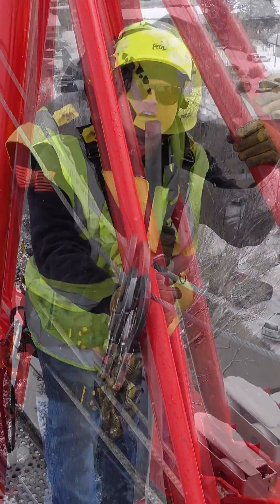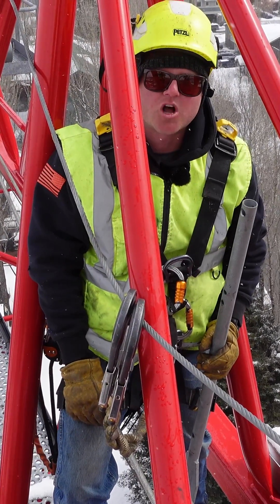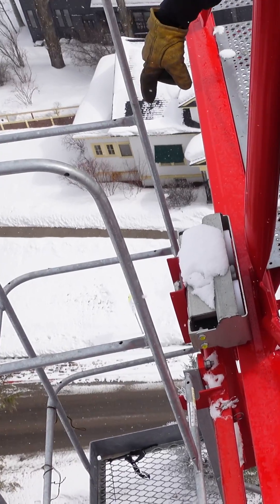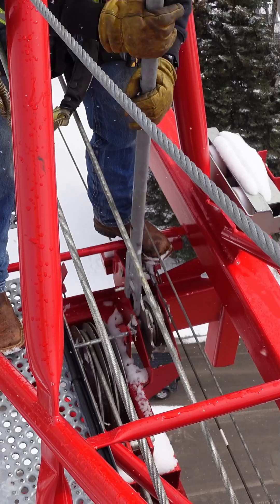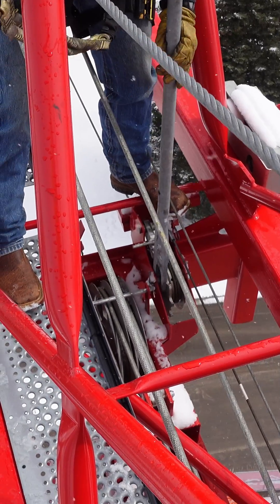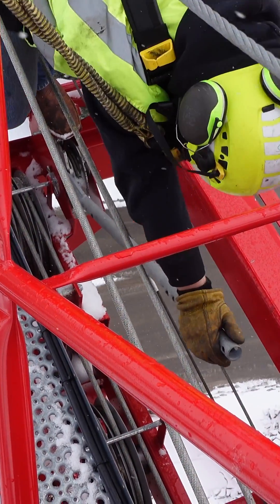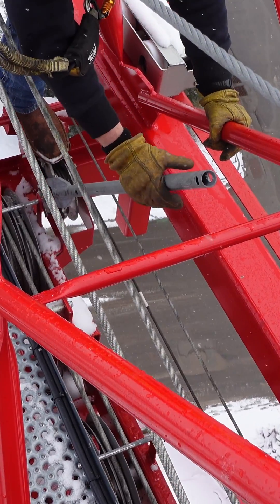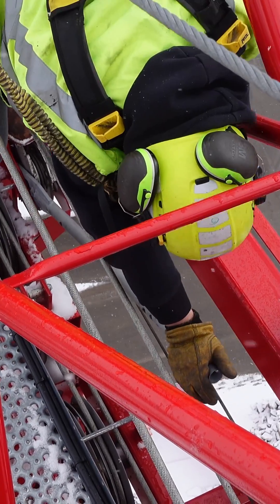Potain Topless tower crane Trolley Cable Tension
How to tighten to the trolley cable on a Potain topless tower crane. This cable can become loose after initial setup and usage. This is the procedure to tighten to cable.